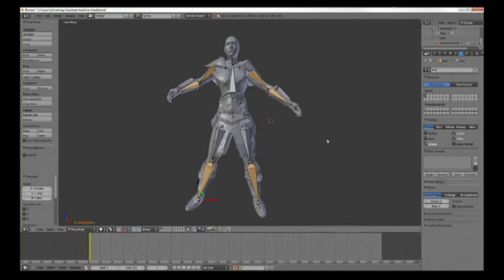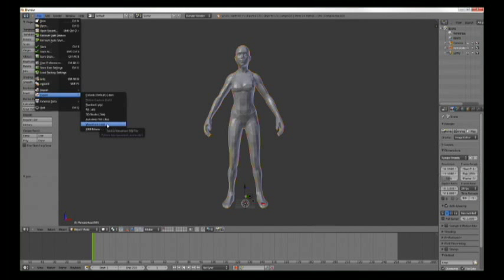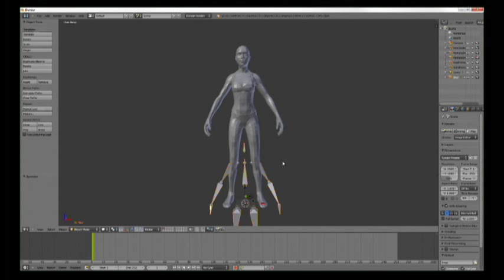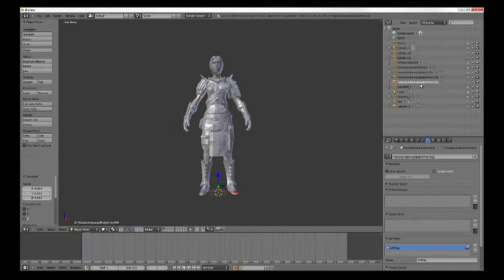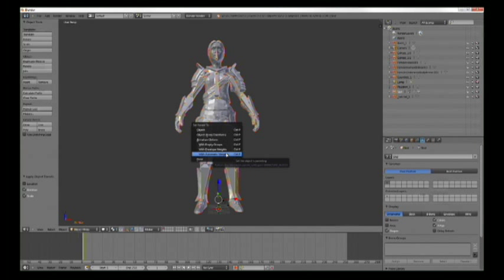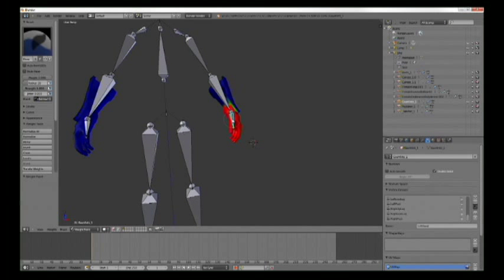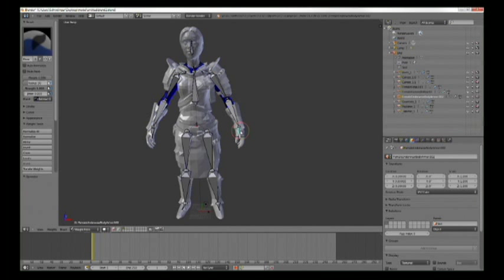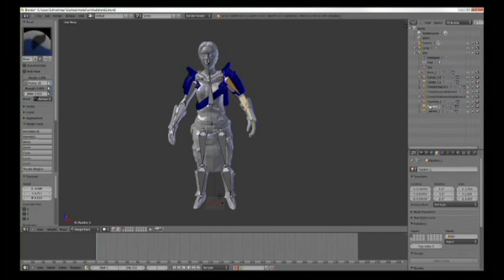Tutorial: Easy Animation with Blender and RigIT/Automatic Rigging with RigIT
This tutorial shows you how to easily animate graphics in Blender with the aid of the automatic rigger RigIT and graphics taken from the Skyrim mesh library.